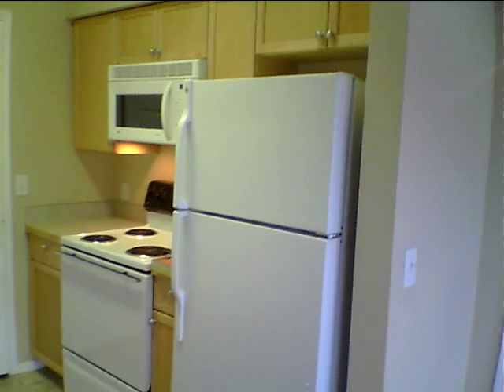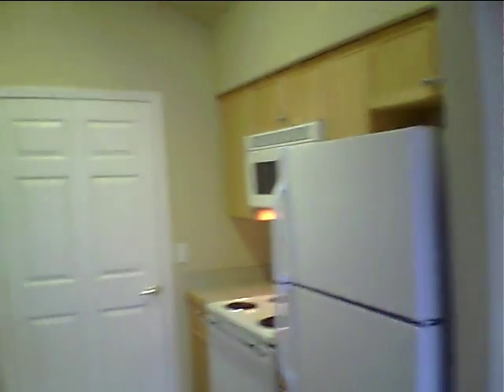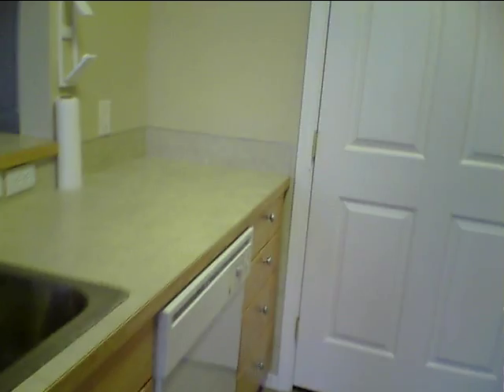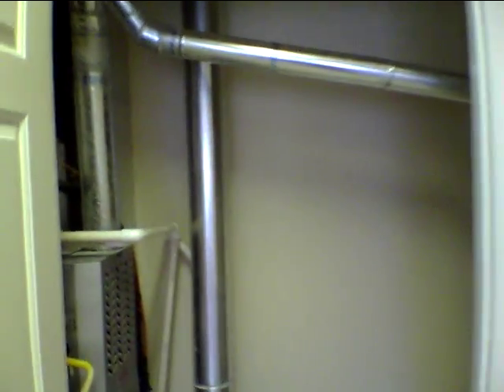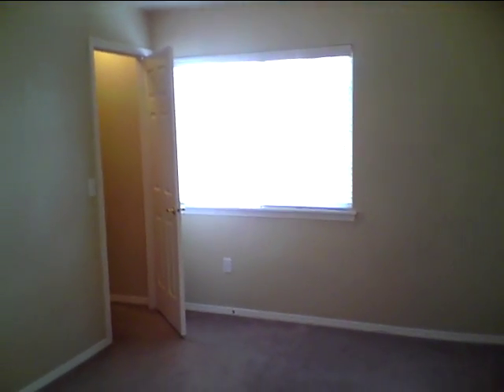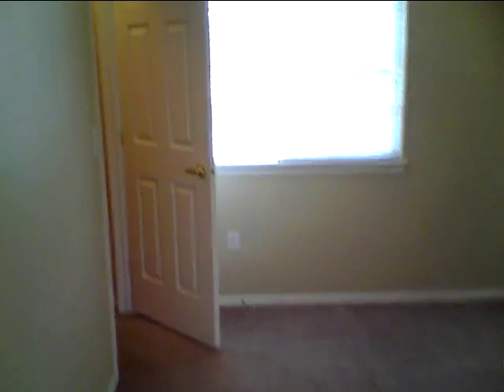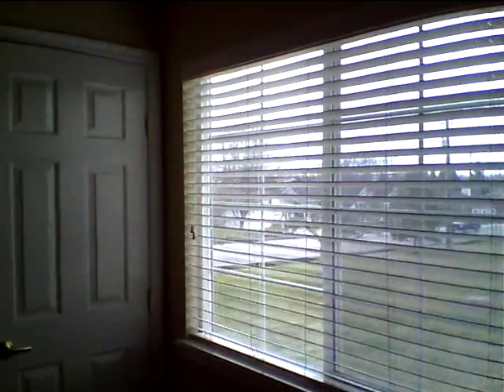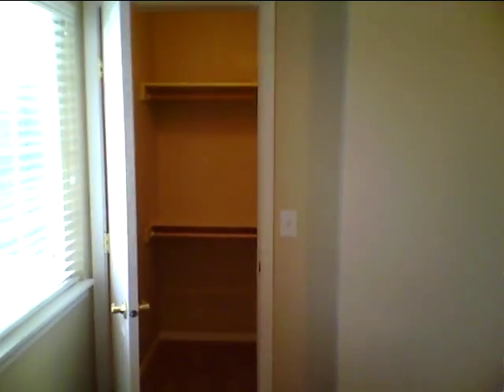Creekstone Village Apartments - Boise Idaho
Interior video clip of a Creekstone Village apartment in Boise Idaho.  This small luxury apartment complex enjoys 2 bdr 2 bath homes with vaulted ceilings (upstairs homes only), room for full washer and dryer and included refrigerator, microwave, stove/oven and dishwasher. Each home has extensive sound dampening (i.e. light weight concrete floors, double layer of sheet-rock and double pane windows). Additionally the grounds are extensively landscaped and complimented with security lighting.  Each home has its own covered and assigned parking with ample uncovered parking with a security pass.